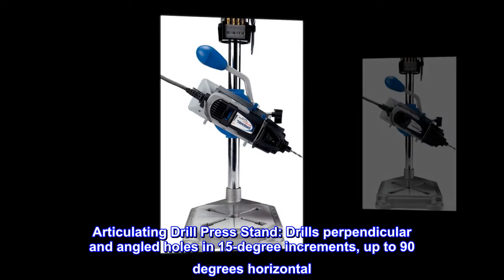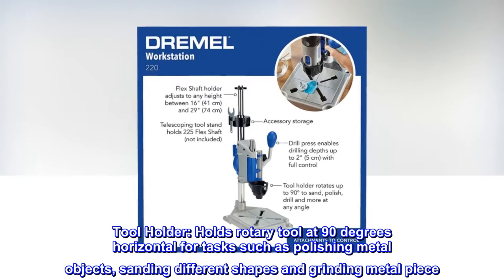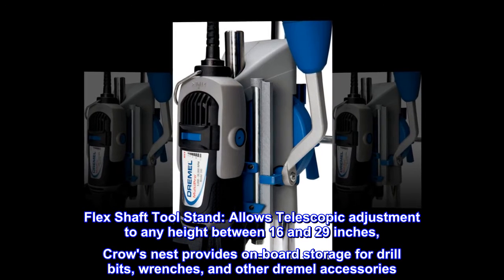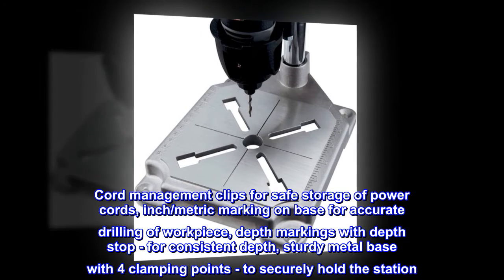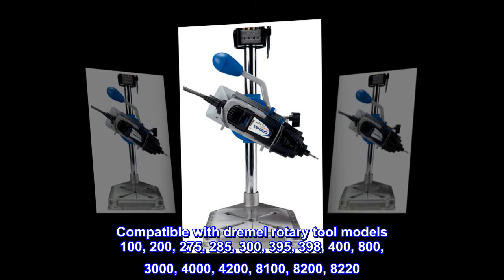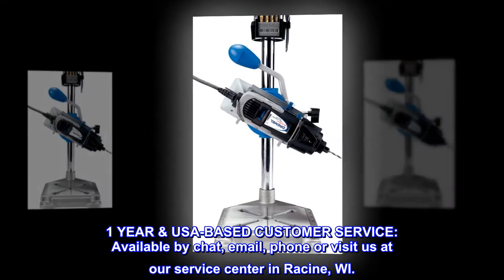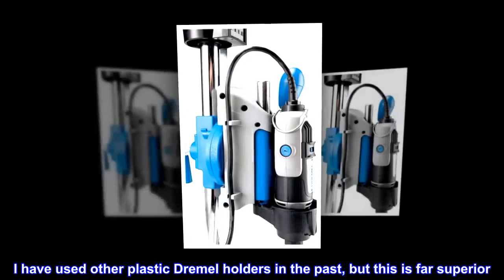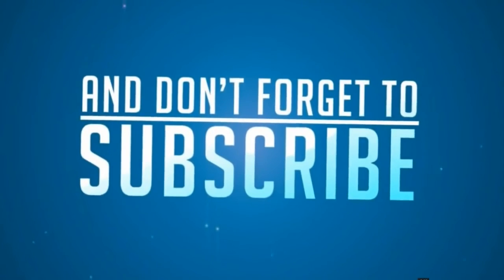Dremel Drill Press Rotary Tool Workstation Stand with Wrench- 220-01- Mini Portable Drill Press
Articulating Drill Press Stand: Drills perpendicular and angled holes in 15-degree increments, up to 90 degrees horizontal
Tool Holder: Holds rotary tool at 90 degrees horizontal for tasks such as polishing metal objects, sanding different shapes and grinding metal piece. Drill depth- 2 inches
Flex Shaft Tool Stand: Allows Telescopic adjustment to any height between 16 and 29 inches, Crow's nest provides on-board storage for drill bits, wrenches, and other dremel accessories
Cord management clips for safe storage of power cords, inch/metric marking on base for accurate drilling of workpiece, depth markings with depth stop - for consistent depth, sturdy metal base with 4 clamping points - to securely hold the station
Compatible with dremel rotary tool models 100, 200, 275, 285, 300, 395, 398, 400, 800, 3000, 4000, 4200, 8100, 8200, 8220
1 YEAR & USA-BASED CUSTOMER SERVICE: Available by chat, email, phone or visit us at our service center in Racine, WI.

Great add on
Surprising quality for mounting and holding a Dremel tool. I have used other plastic Dremel holders in the past, but this is far superior. Have no doubts, this does the job!!